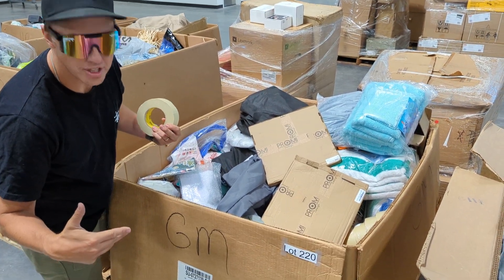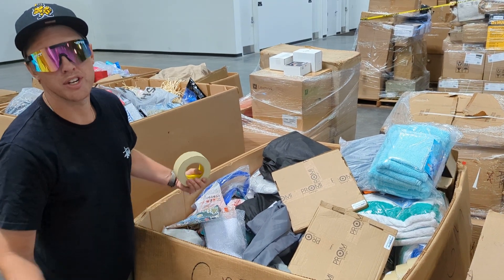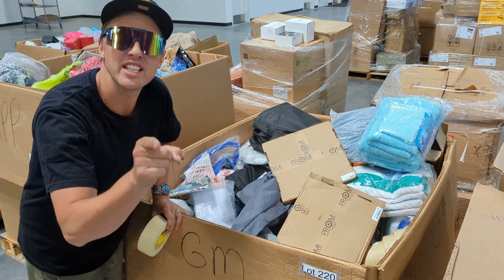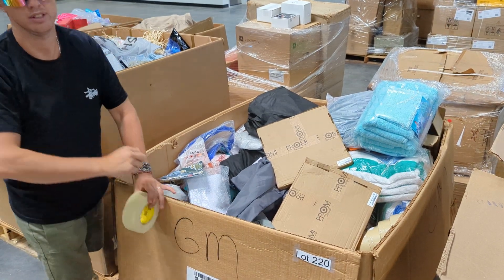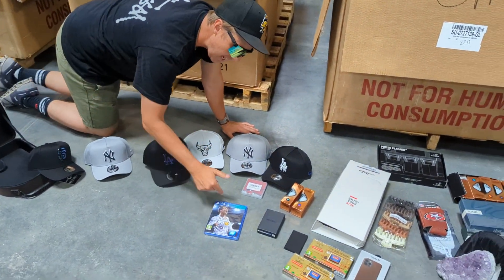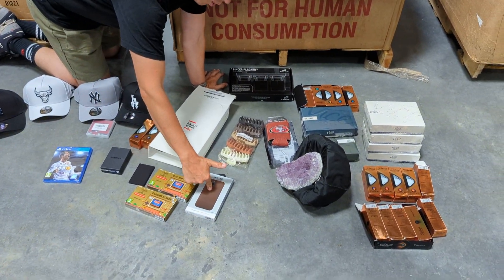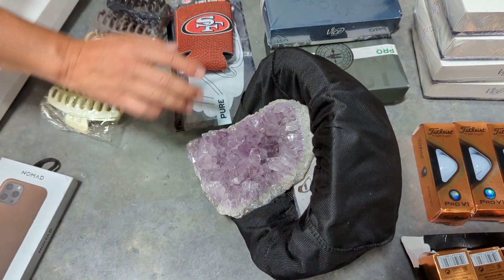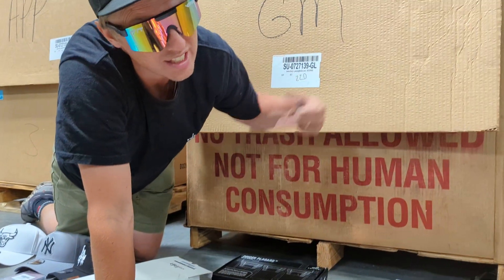Pallet auctions are an amazing way to make a secondary income or worst case buy cool stuff!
We're here to help educate you and inform you on how to buy pallets and make some good money doing it.

This is just a taste of what we have.